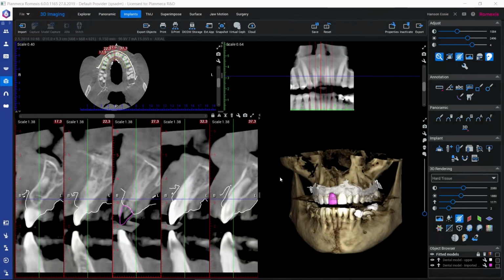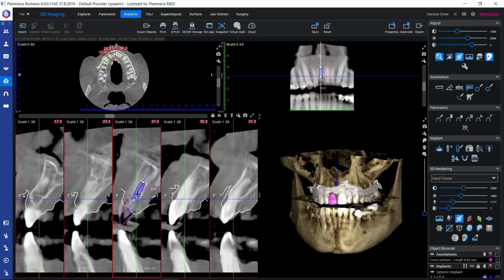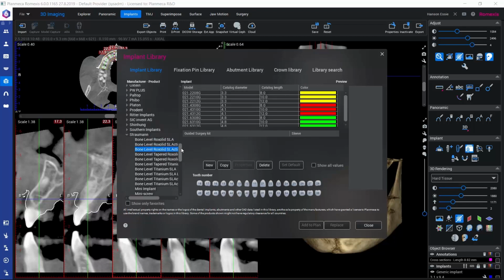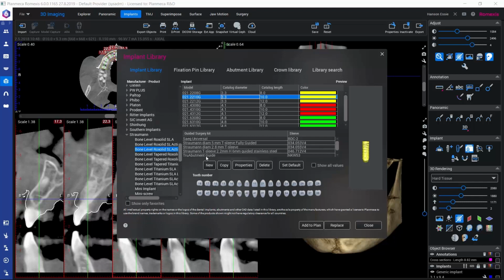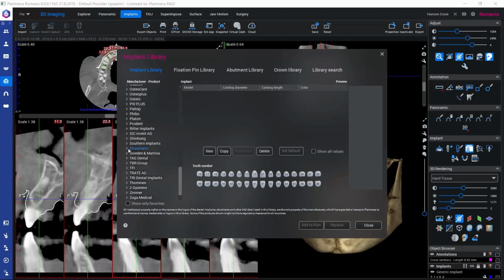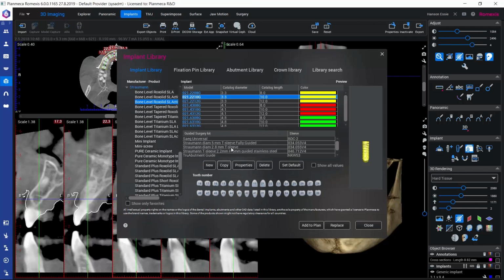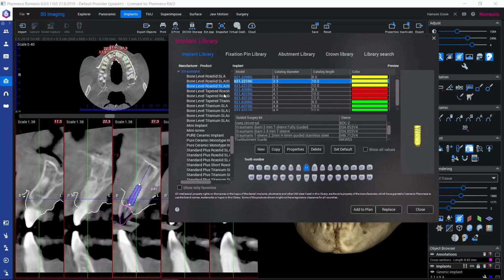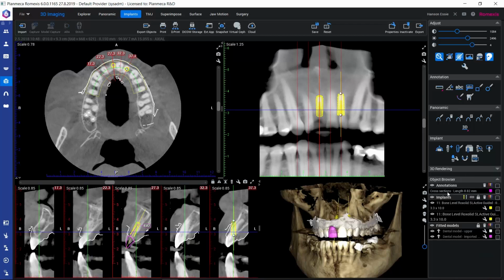Romexis How To: Adding and managing implants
Explanation video how to adding and managing implants in Romexis with KaVo ProXam Imaging devices.